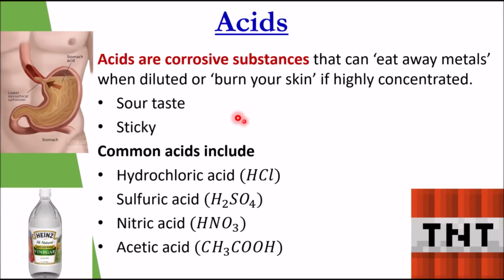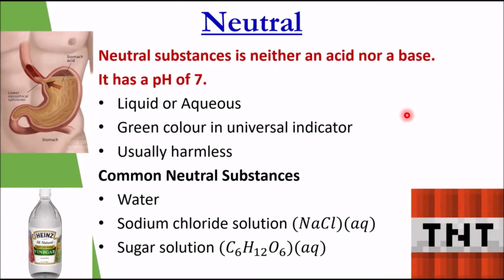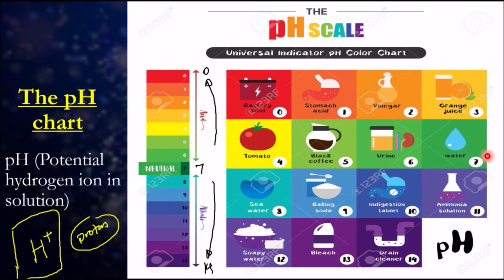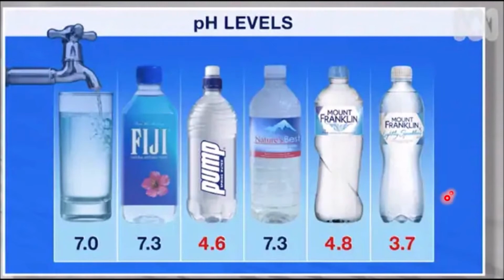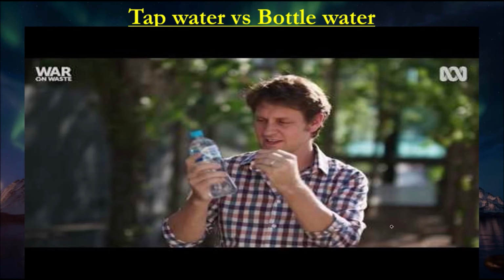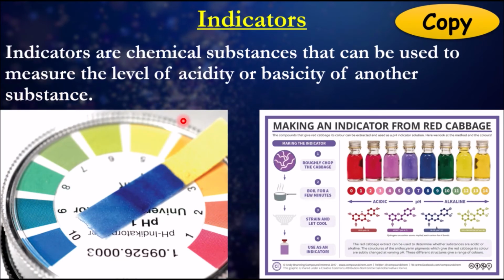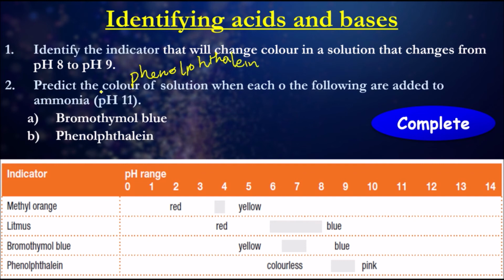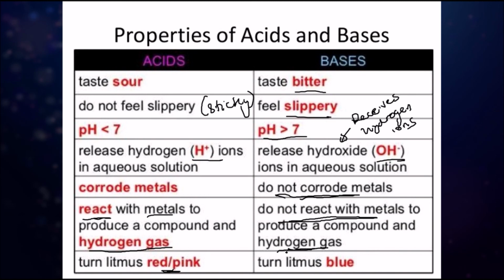Lesson 22 - Acids and Bases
This lesson will investigate the properties of acids and bases, and the role of indicators to identify the level of acidity of an acid.